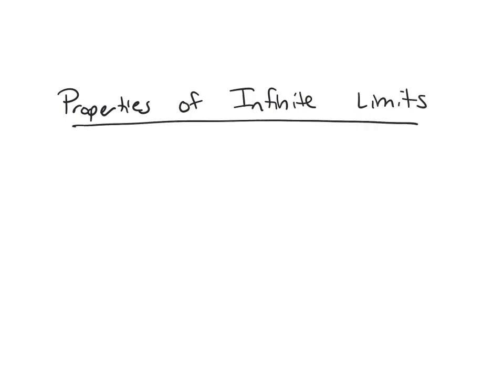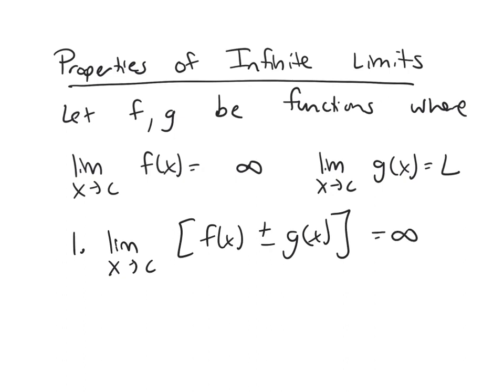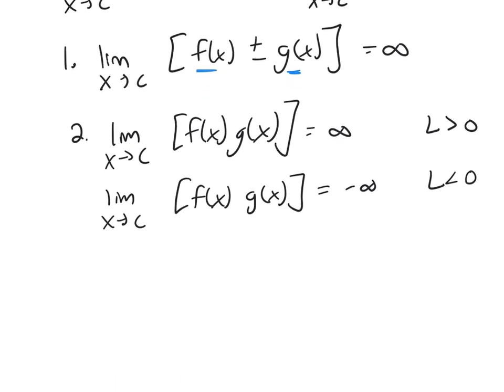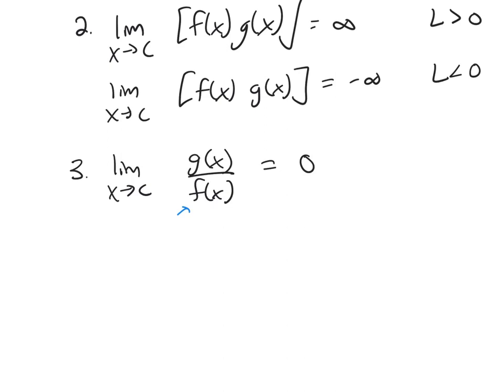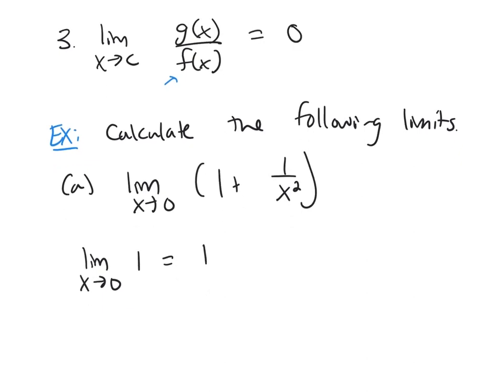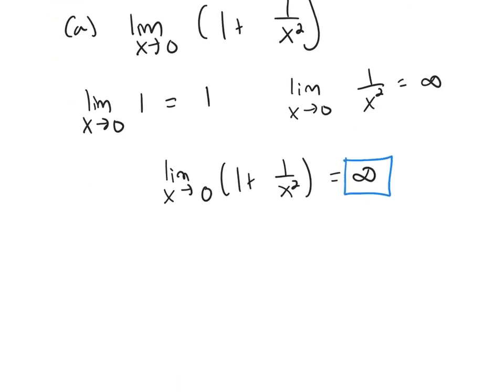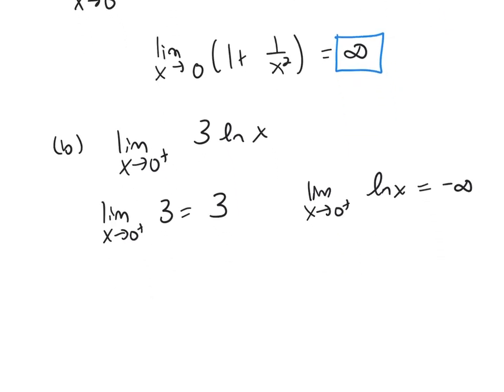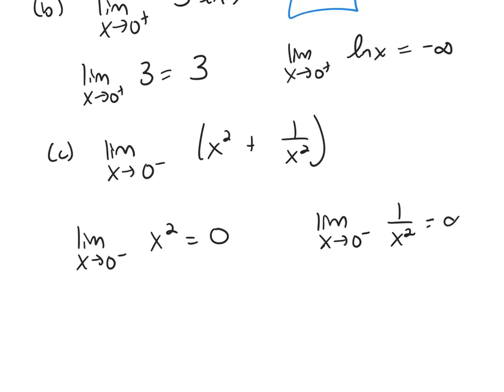Properties of Infinite Limits